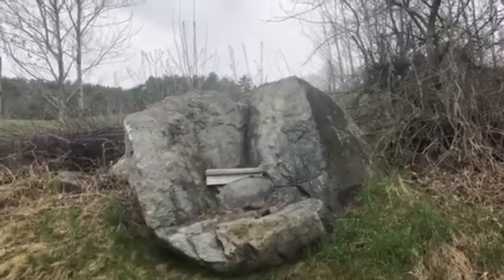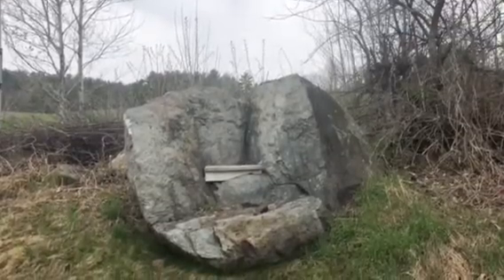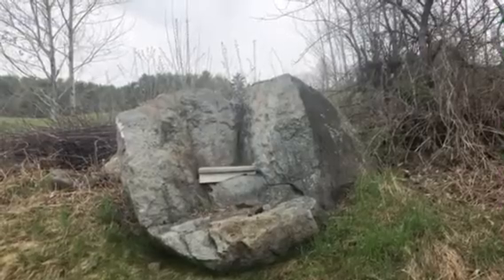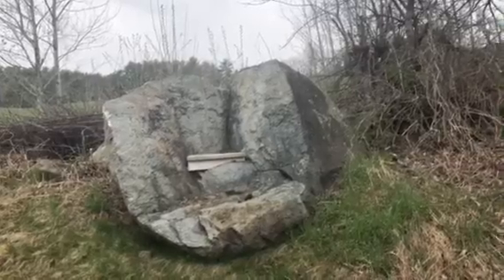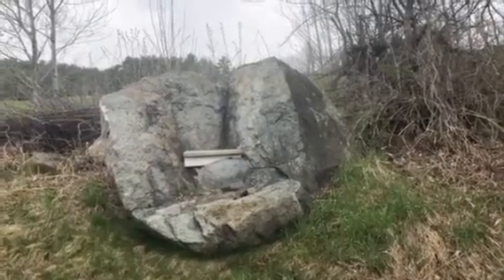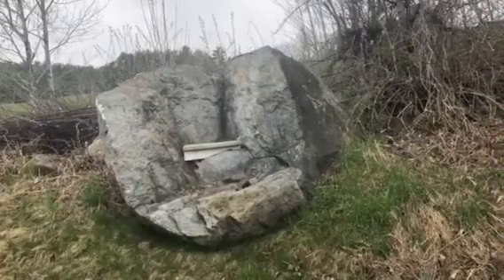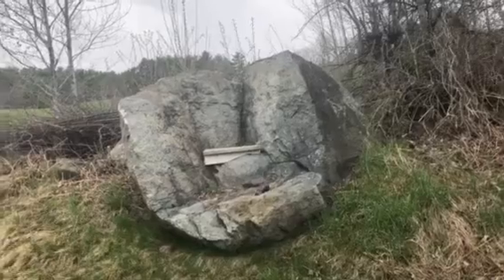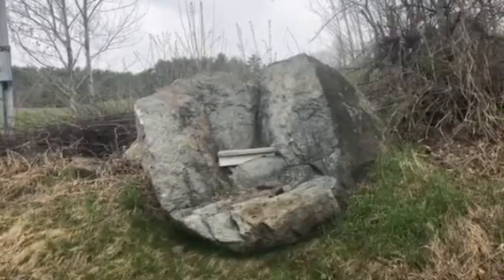WiltonMaine LoversRock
This here is a rock in WiltonMaine come see the LoversRock